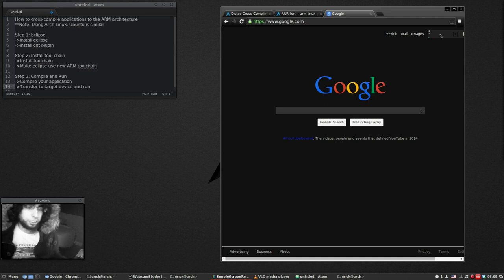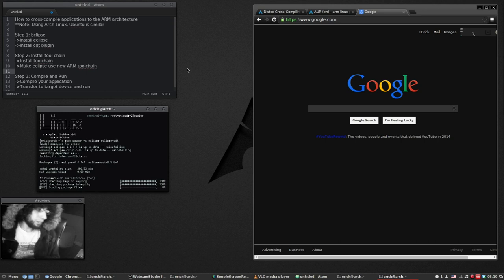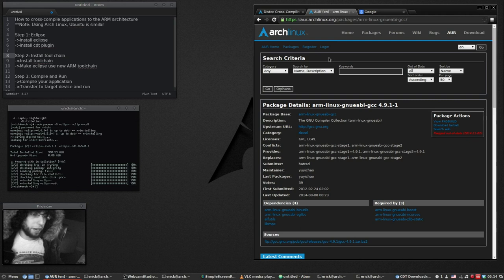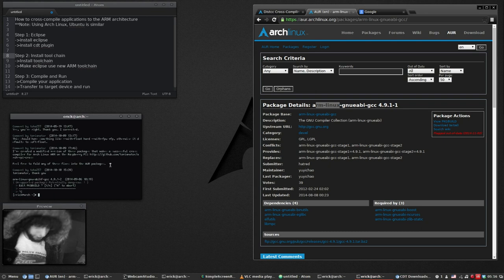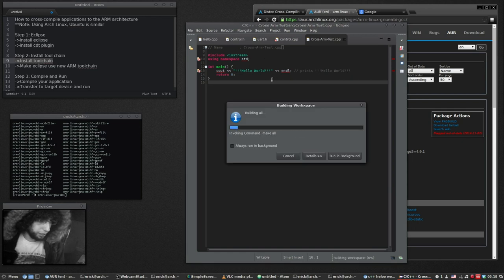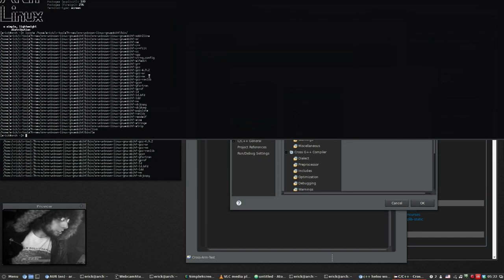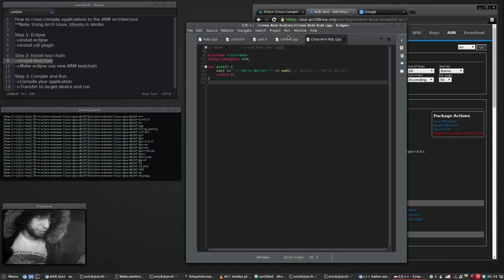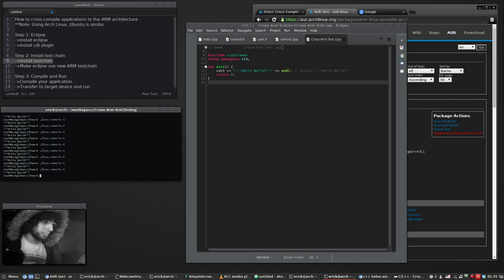How To: Cross Compile to ARM (Beaglebone Black) in Arch Linux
For EEL 4734 - Embedded Operating Systems

How to cross compile applications from a desktop to an ARM processor, such as the one the Beaglebone Black uses.